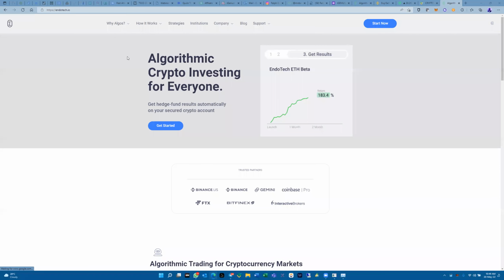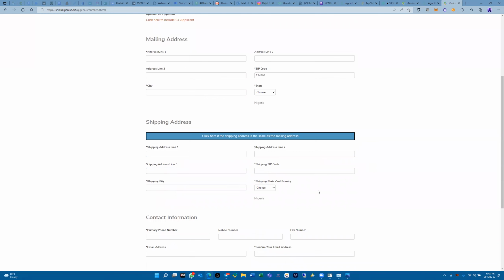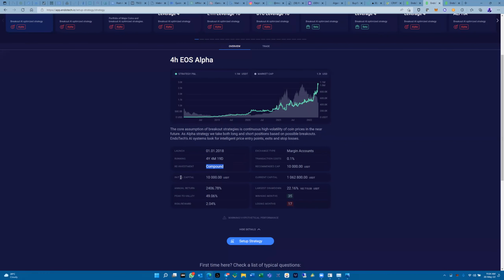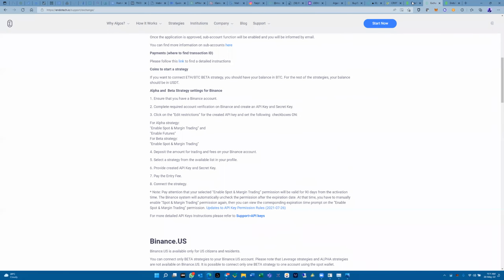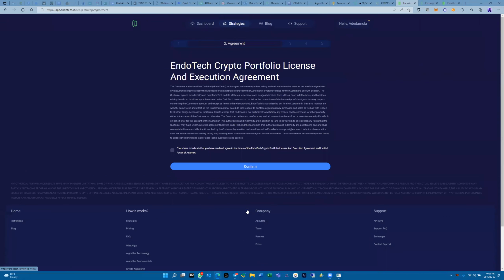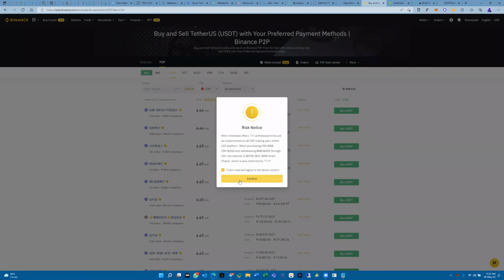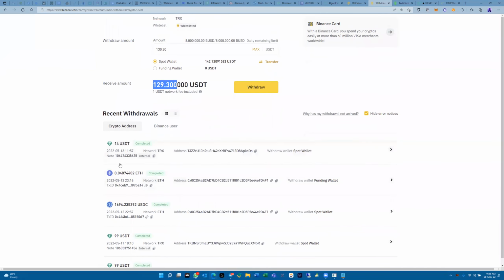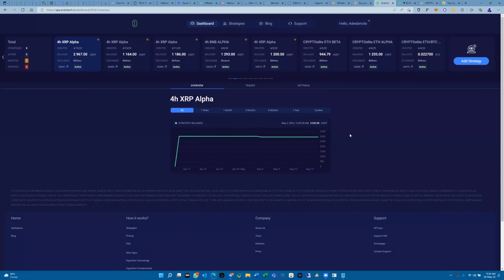iGenius Elite + Enodotech Setup with Binance and Bitfinex by Dr. Damola Solanke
Great way to Learn and Earn at the same time with compensation plans that are better than what you already know.

Passive Income, A.I. Trading Software, Signals, Live Education, Pre-recorded Education, Travel, Money Management, Mindset, etc.